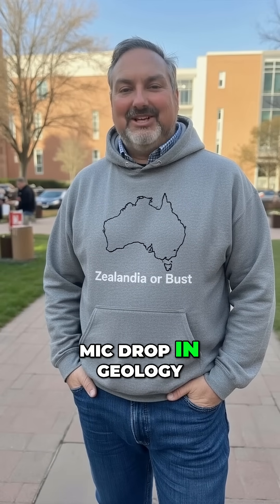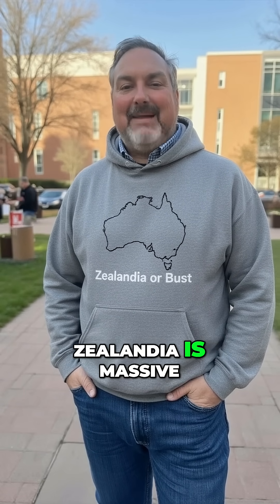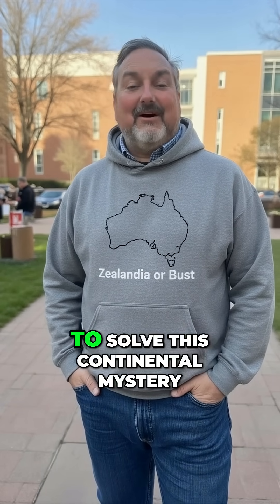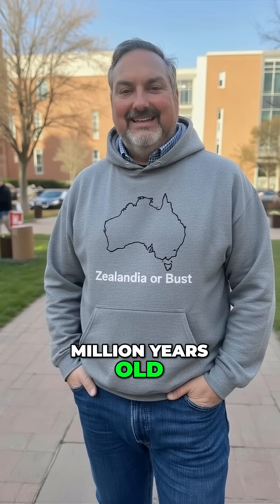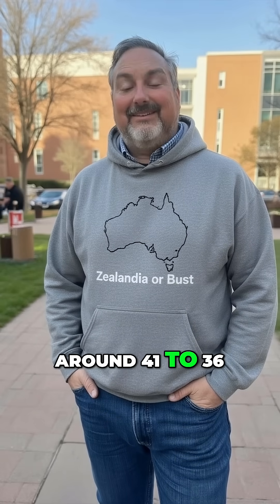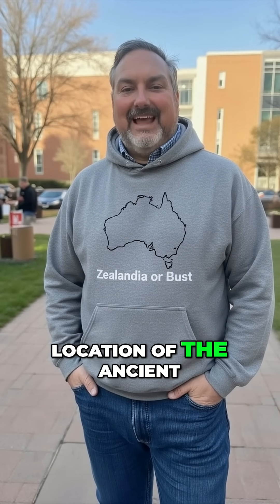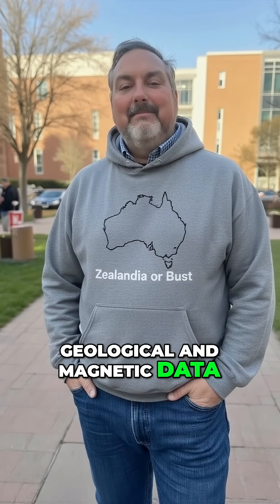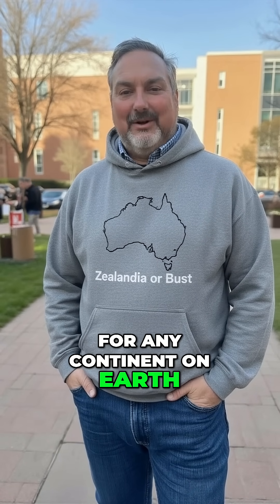Zealandia: Earth's Hidden Continent Mapped!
Scientists unveil the complete map of Zealandia, Earth's submerged continent! Rock samples reveal ancient secrets, including 128 million-year-old granite and volcanic rock. A geological first!